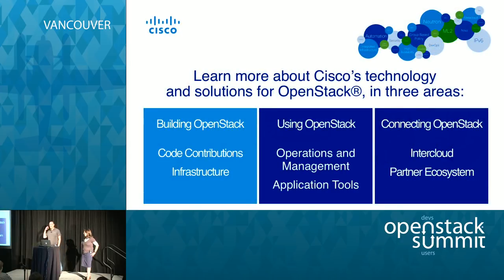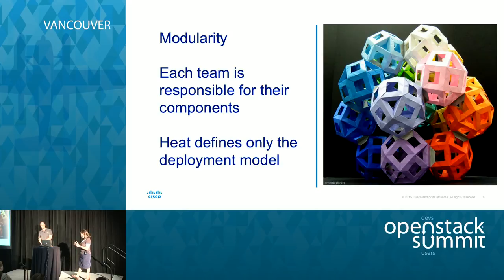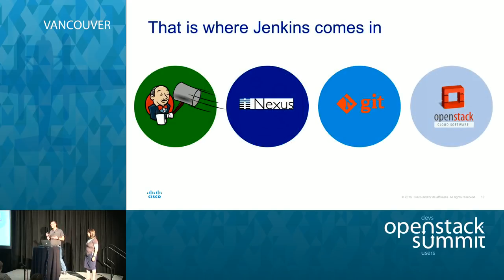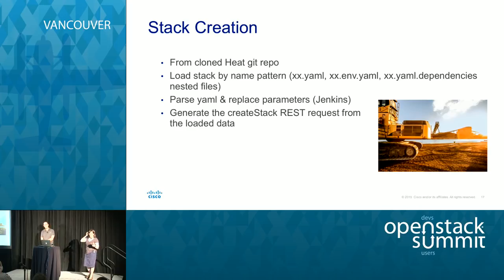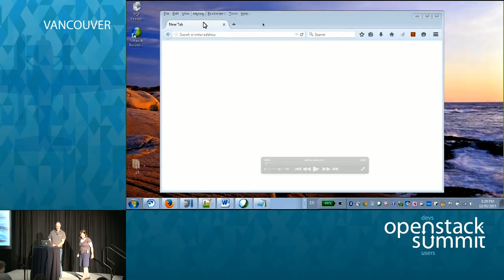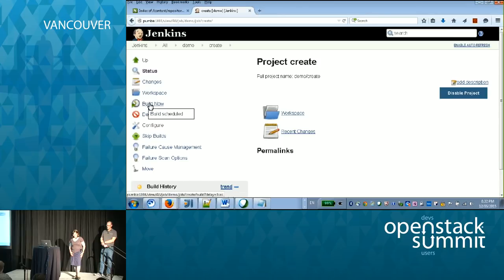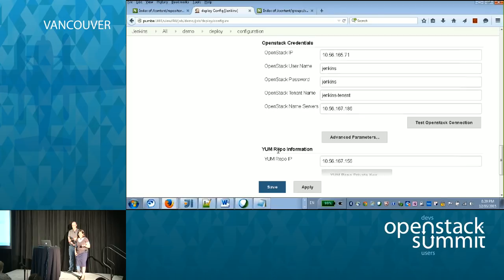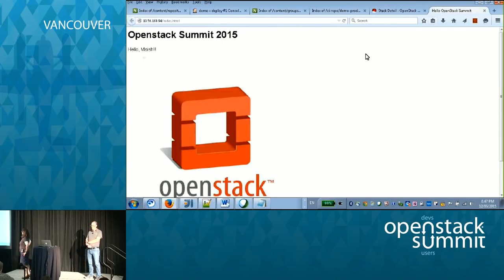The Jenkins Plugin for OpenStack - Simple and Painless CI/CD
Cloud application developers are adopting Continuous Integration and Continuous Delivery methodologies and tools to deliver applications on a multitude of platforms, including AWS and OpenStack. Putting a CI/CD pipeline into practice, however, requires the right tools and processes that align with the speed of the business.

In this session, join Cisco OpenStack Architect Maish Saidel-Keesing and Software Engineer Na…Full session details